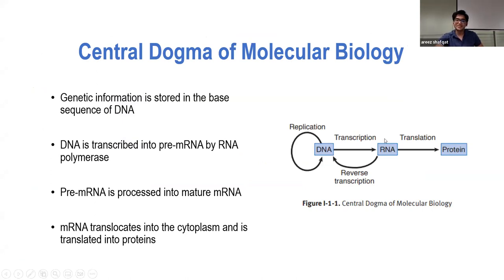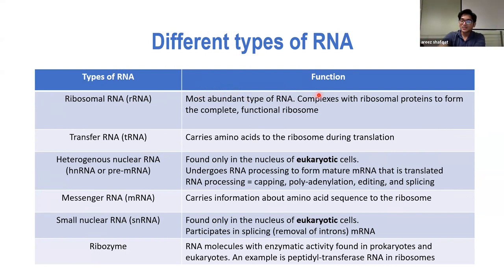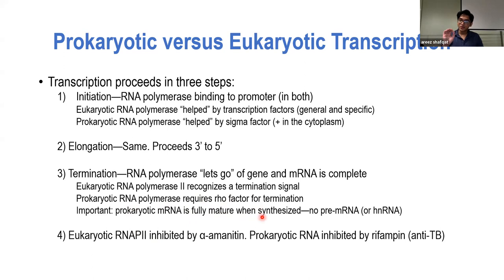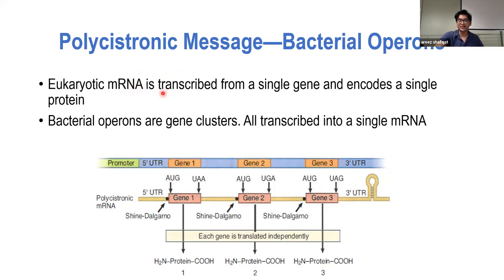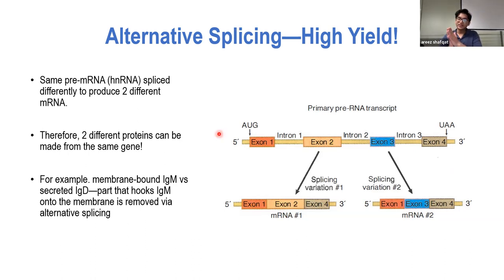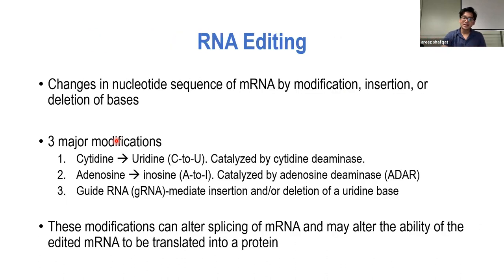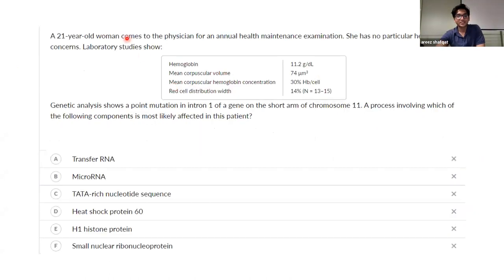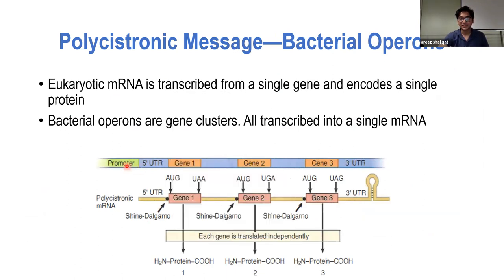RNA Transcription I & II I Areez Shafqat I MOL 114 PAL review session